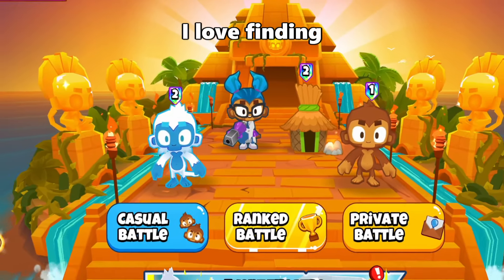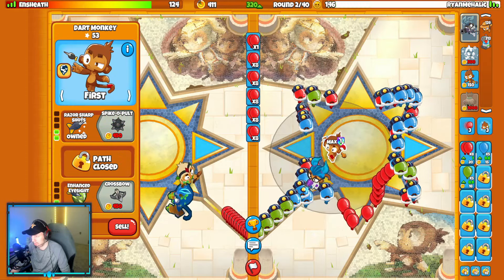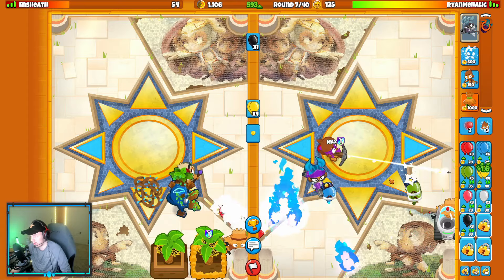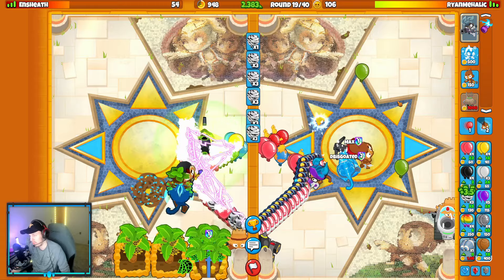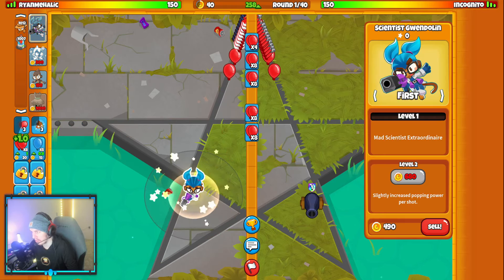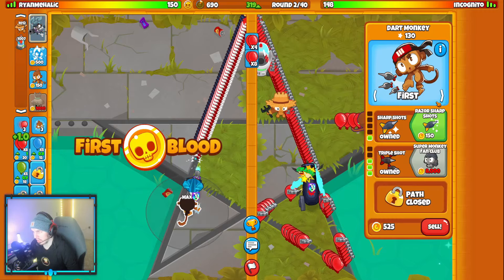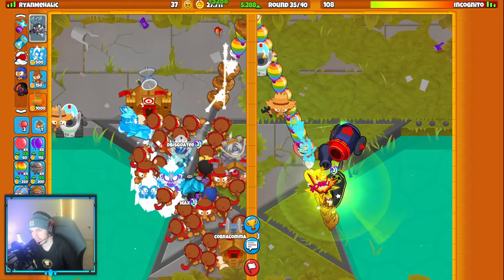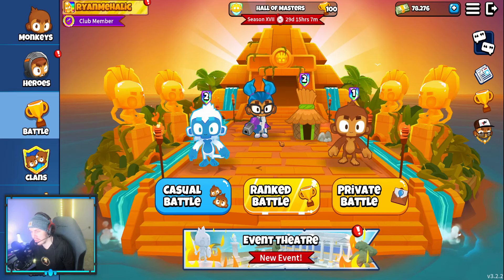This dart monkey combination should be illegal... (Bloons TD Battles 2)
Today, I showcase the overpowered combination of the super brittle and the plasma monkey fan club inside of Bloons TD Battles 2.  This combination is fantastic because the super brittles plus 4 damage enhances the strength of the low damage fan club immensely. I also pair village with this loadout to add even more buffs on top of that! Let me know your thoughts on the strategy down below!

🤝 Biggest Channel Supporters:
      -Flames Fire
      -Somerandom
      -Desmond Bryant
      -Mast
      -JULZCR
      -Kavin Venkatesh
      -Ziney Z